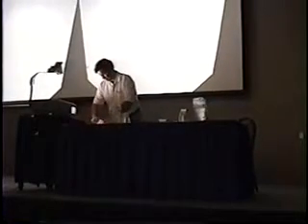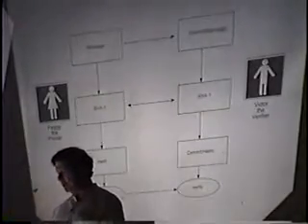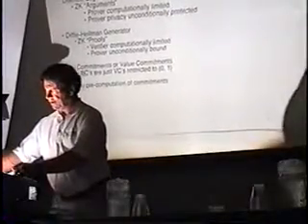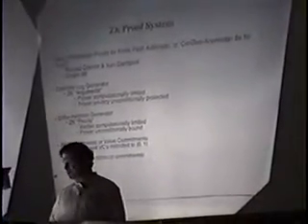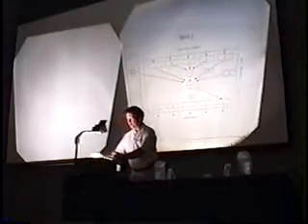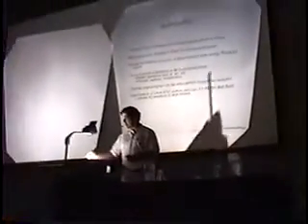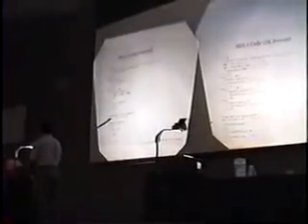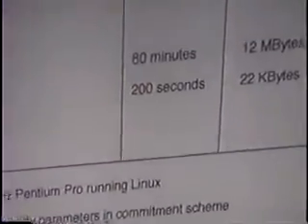Hal Finney at Crypto98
A zero knowledge proof of possession of a pre-image of a sha-1 hash